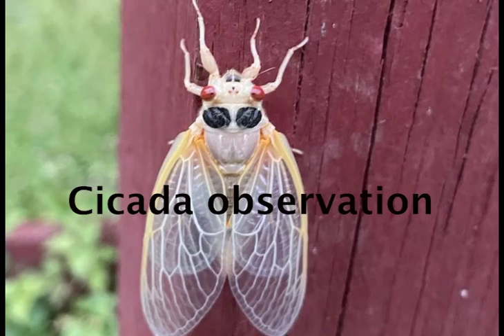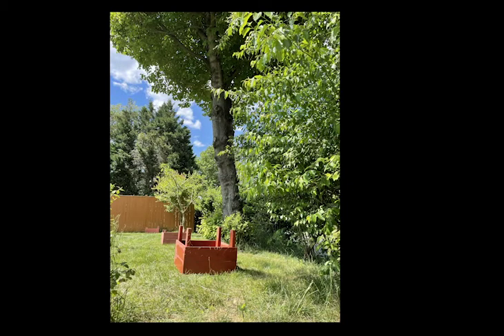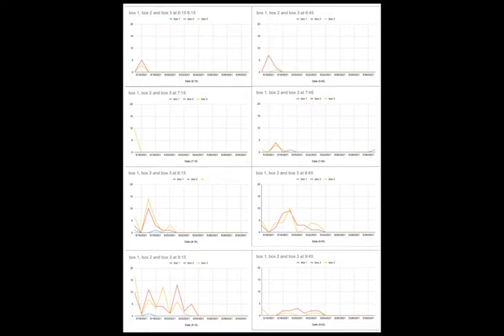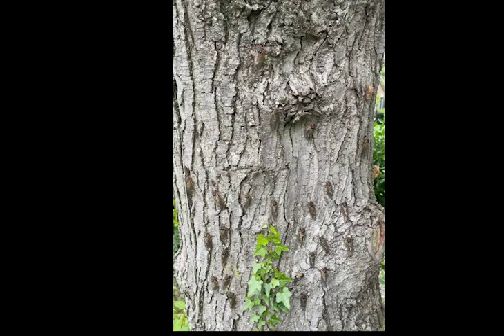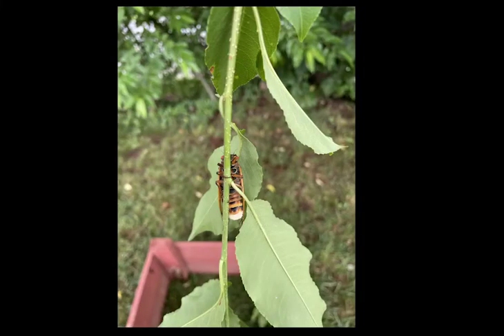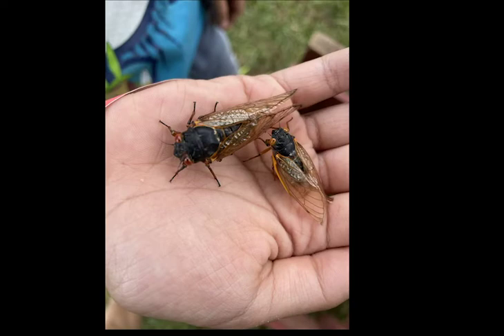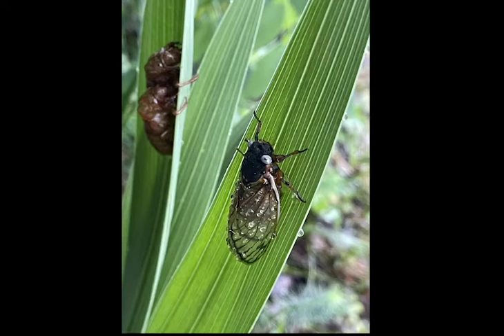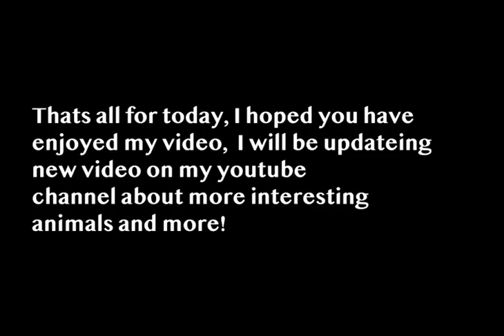Cicada observation in my yard!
This video is my observation of cicadas, they are really fascinating!